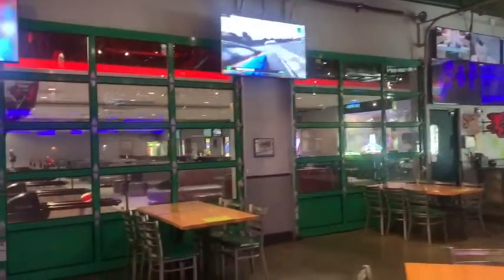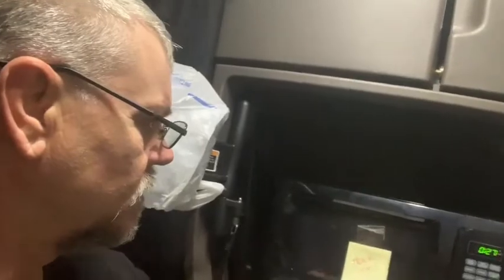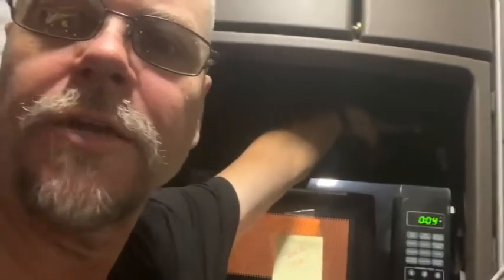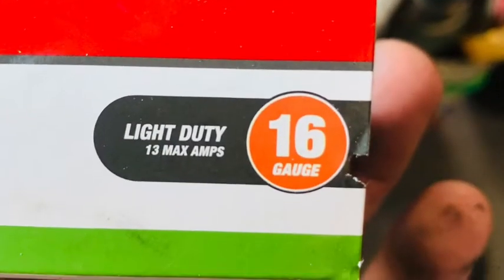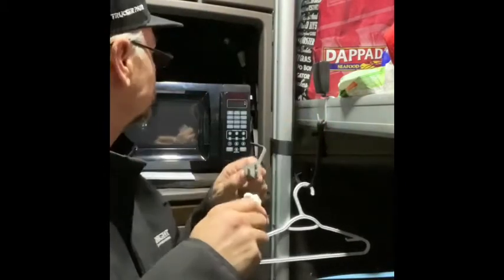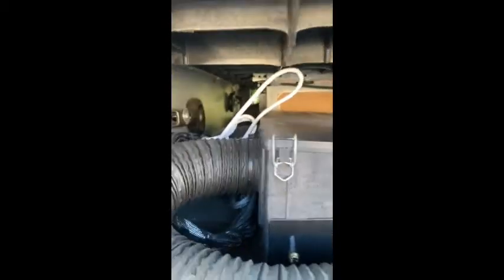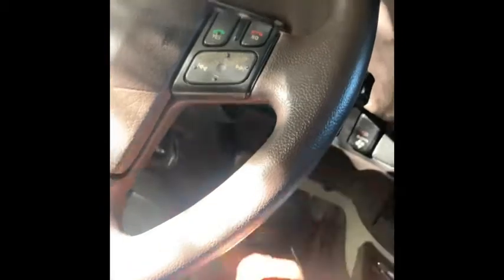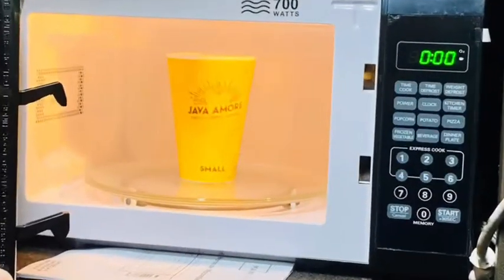Installing a Microwave in your Truck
Just a quick video on how i connected my microwave since I blew my fuse.